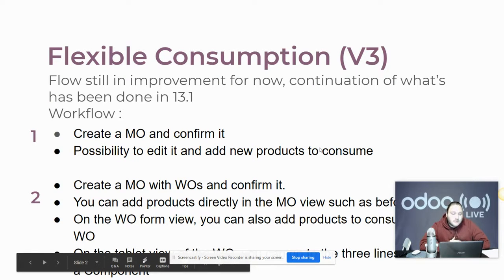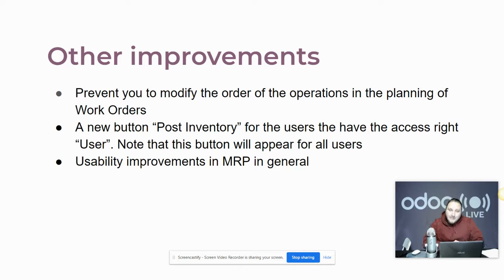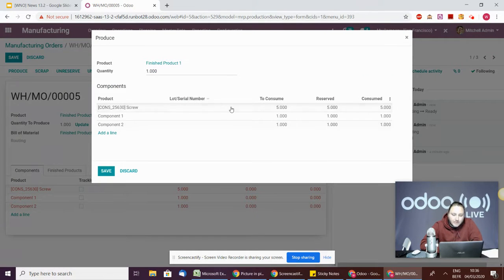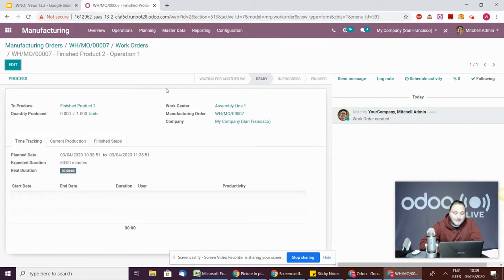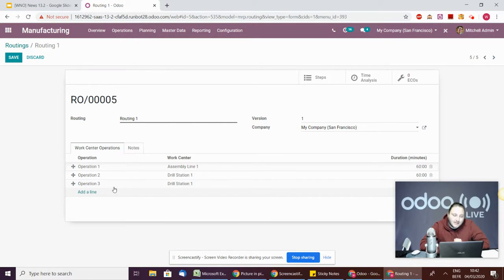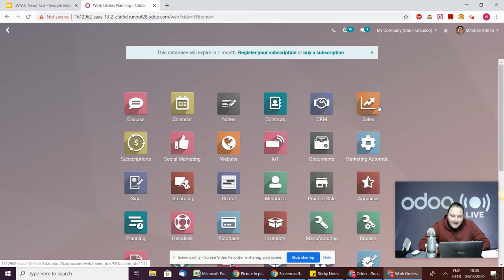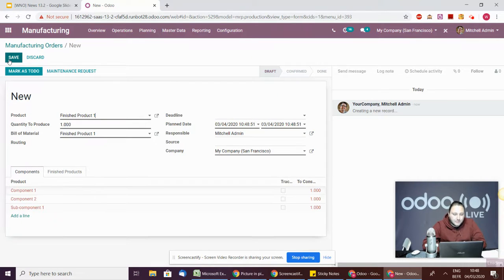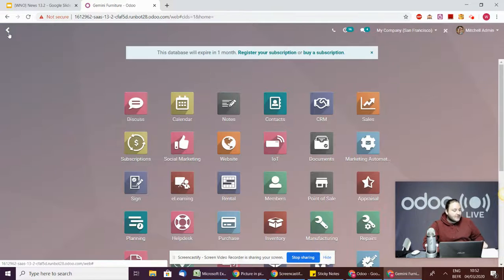[Odoo V13.2 - Manufacturing] SaaS Release Highlight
Author: William Nolis